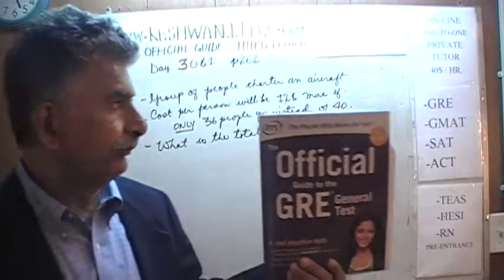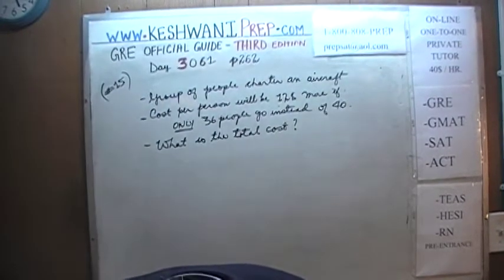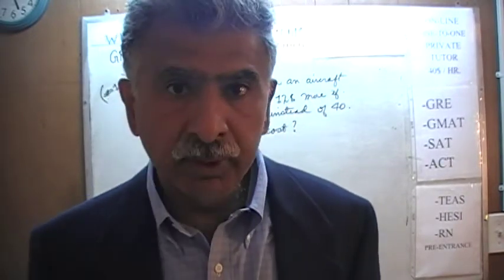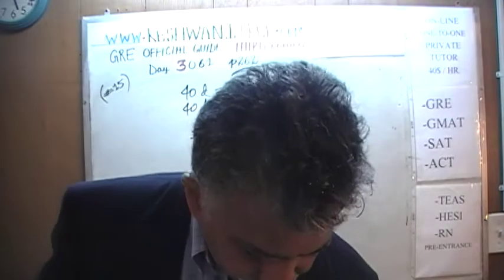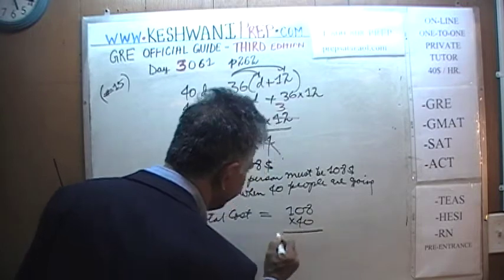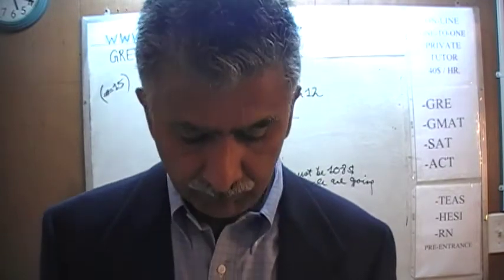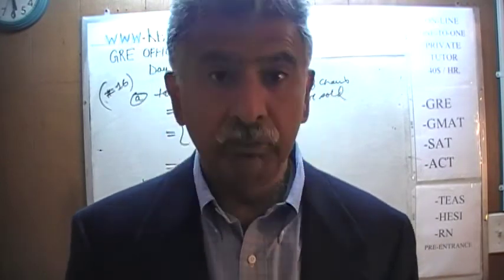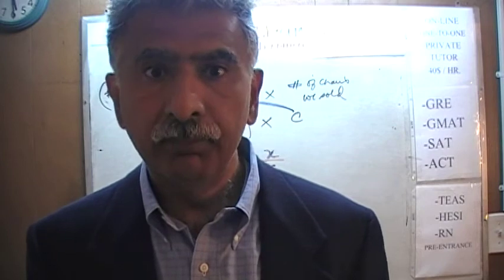GRE Math Third Edition p262 Day 3061 Official Guide Online Prep Tutor GMAT SAT Algebra Word Problems